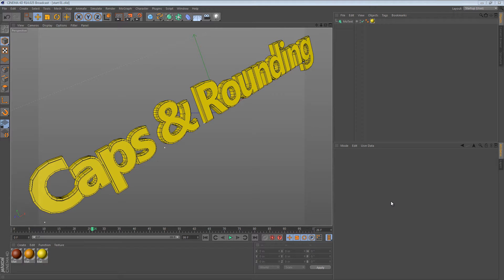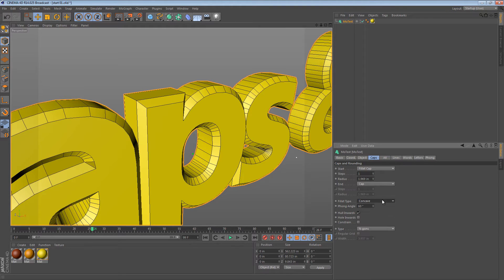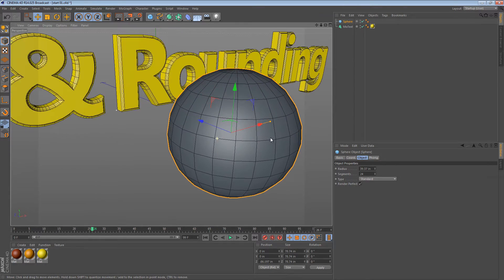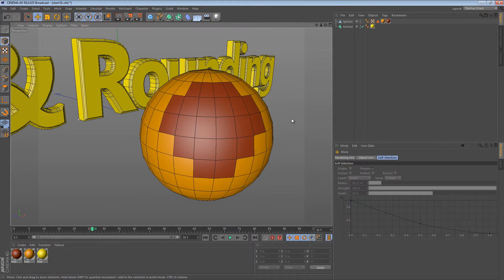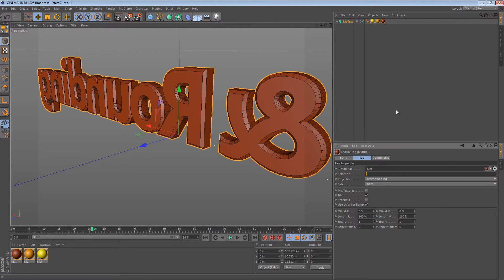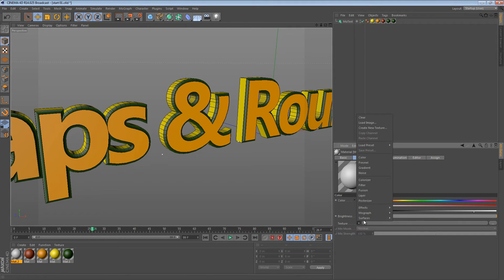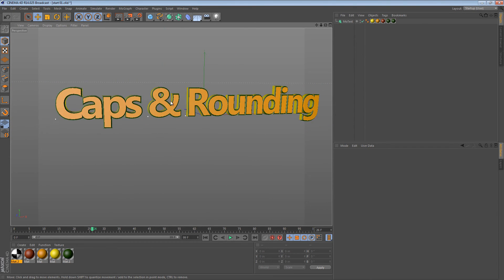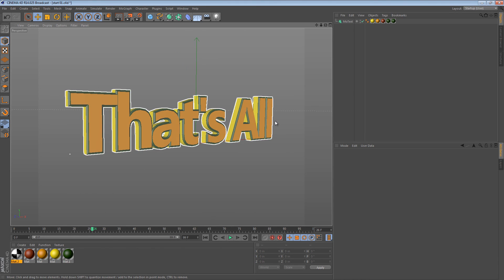Five Minute Tip - Selections For Caps and Rounding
This tip focuses on the hidden polygon selections that exist on most of Cinema 4D's NURBS objects. Even the MoGraph Text object!